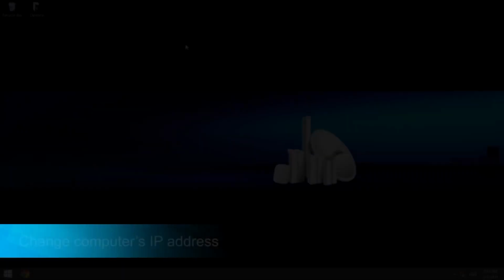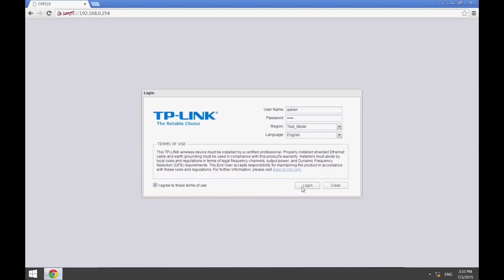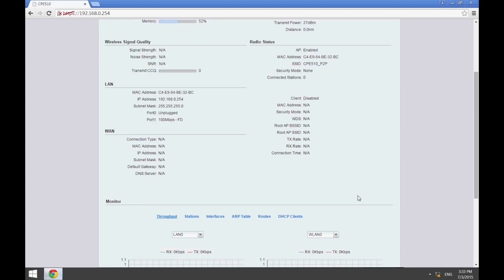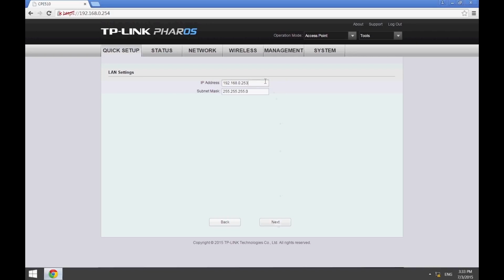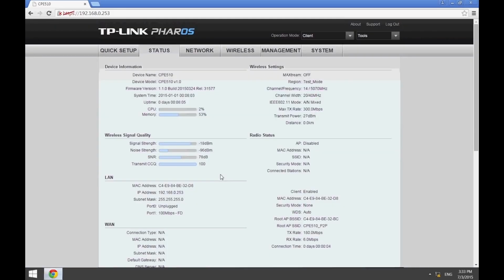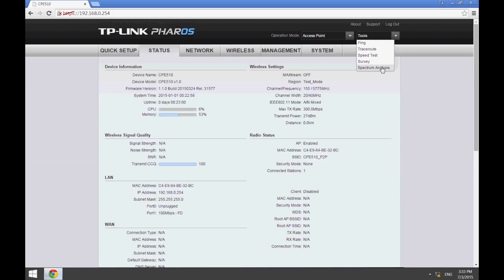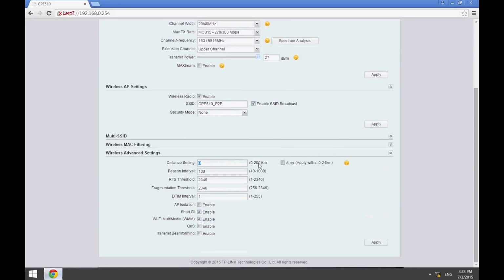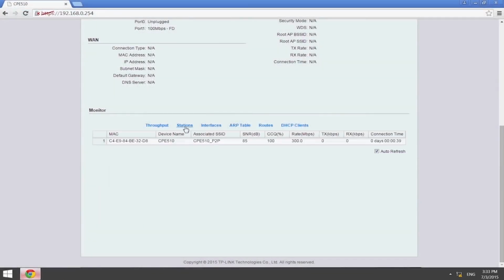TP Link CPE Point to Point Installation and Configuration Tutorial Video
TP-LINK’s 5GHz 300Mbps 13dBi Outdoor CPE, the CPE510 is dedicated to cost effective solutions for outdoor wireless networking applications. With its centralized management application, it is flexible and ideal for point-to-point, point-to-multipoint and outdoor Wi-Fi coverage applications.  Professional performance, coupled with user-friendly design, makes CPE510 an ideal choice for both business and home users.